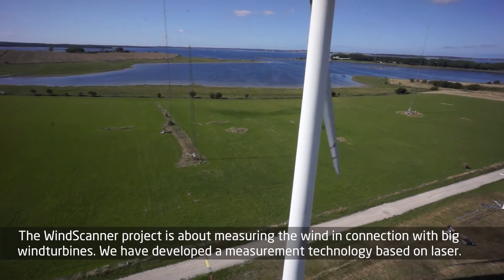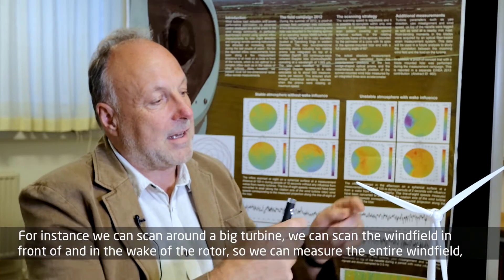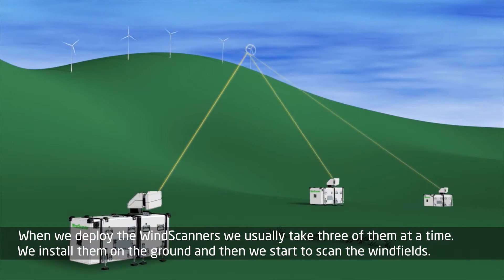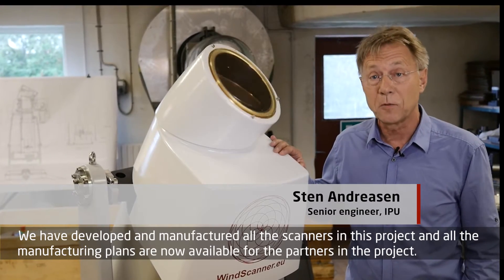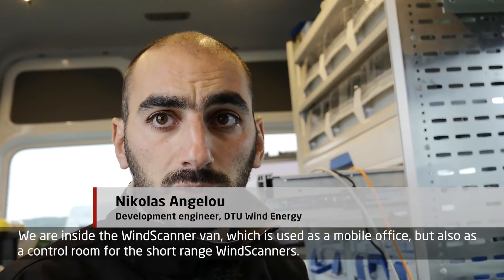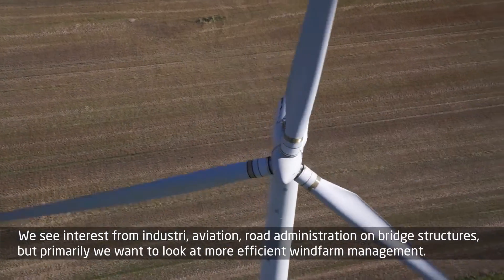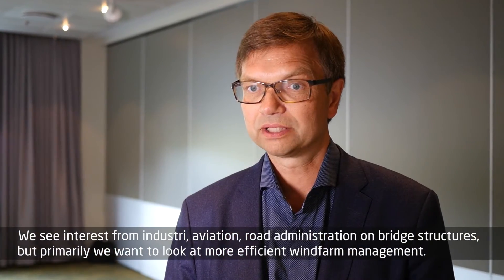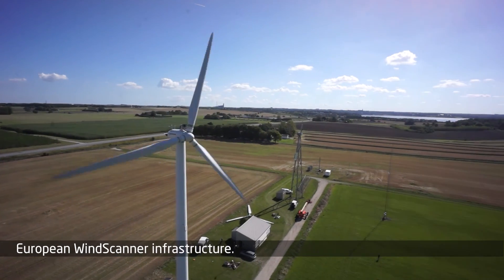Hear about WindScanner.eu and its achivements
WindScanner.eu is conceived as a new unique European distributed, mobile research infrastructure.
WindScanner.eu is established to address the needs of the European wind energy community for measurements of the 3-D wind field surrounding todays huge wind turbines, wind farms, bridges, buildings, forests and mountains. Detailed measurements are essential to optimize wind turbine design and siting and thus an important driver for making wind energy become cheaper and more reliable for the benefit of society.

Produced by MPJ video, Denmark